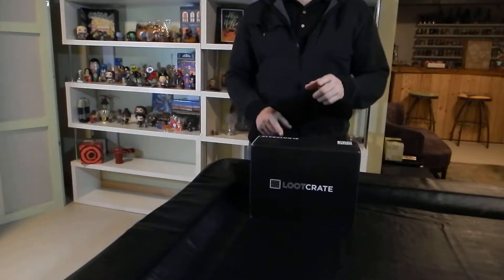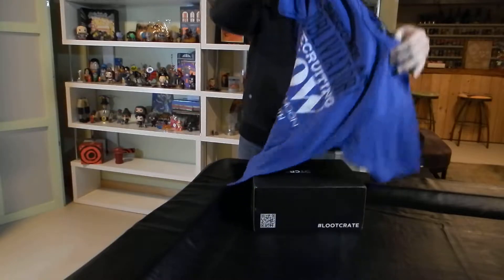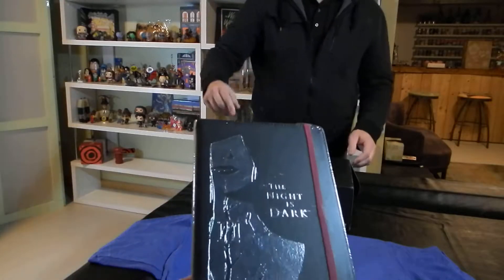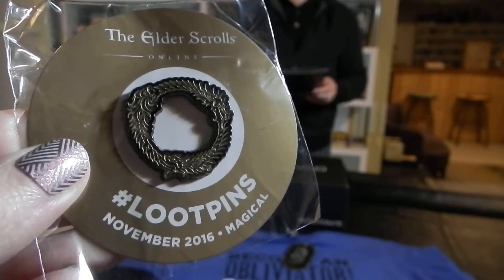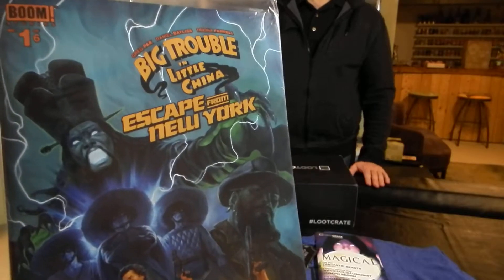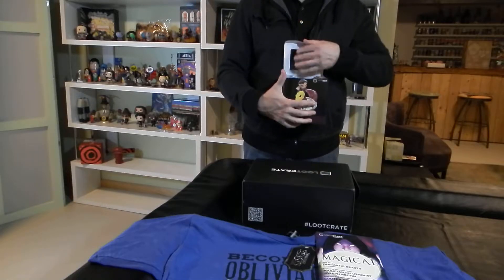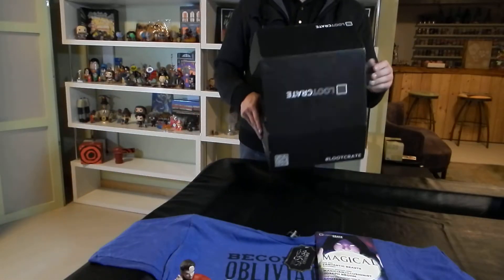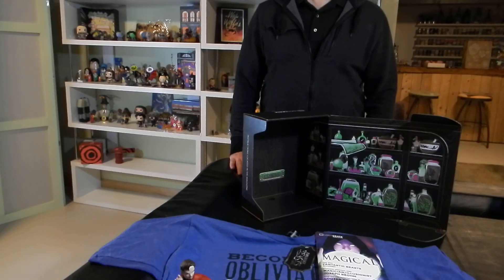November 2016 Loot Crate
Unboxing of the November 2016 Loot Crate - Magical.  If you are thinking of getting Loot Crate, check out